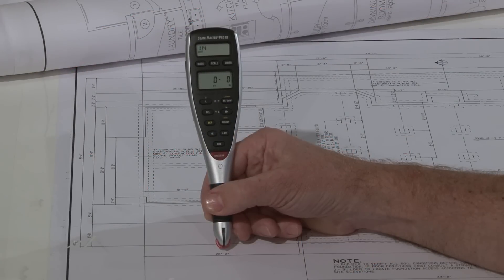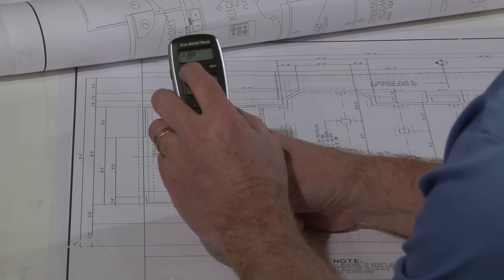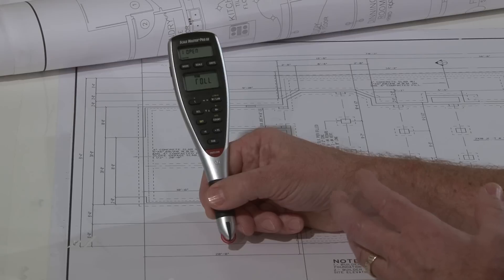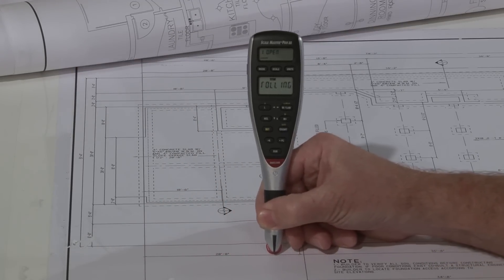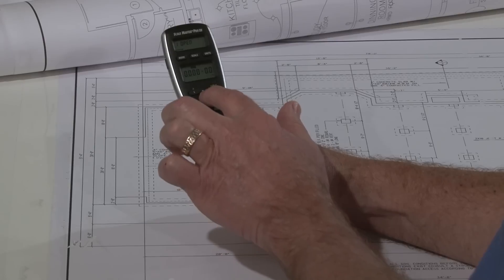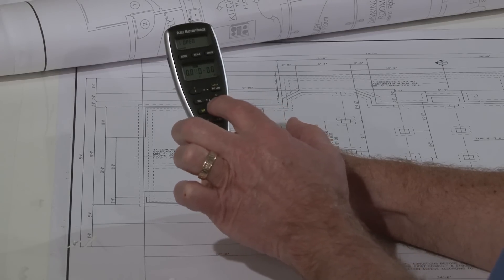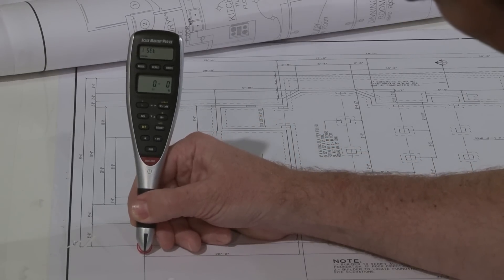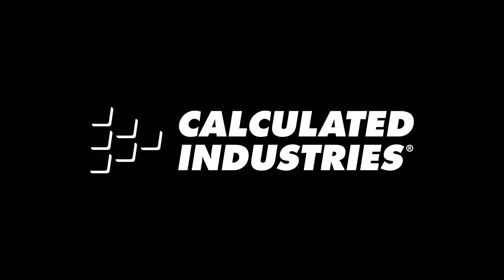Scale Master Pro XE Custom Scale Setting How To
See how to set the Custom Scale mode on the Scale Master Pro XE by Calculated Industries so you can easily perform accurate plan takeoffs on out-of-scale plans. With 91 built-in US and metric scales -- plus the ability to set and store 10 out-of-scale plans -- you will always have the right scale. Length, Width and Height keys simplify area and volume takeoffs. Optional PC interface lets you send any takeoff values directly to excel or your favorite estimating program. This quick overview briefly shows how to set and store Custom Scales for plans that have been reproduced, enlarged, faxed or are otherwise out-of-scale.